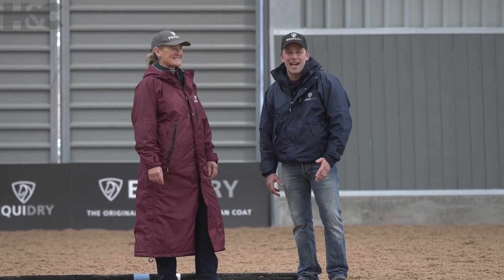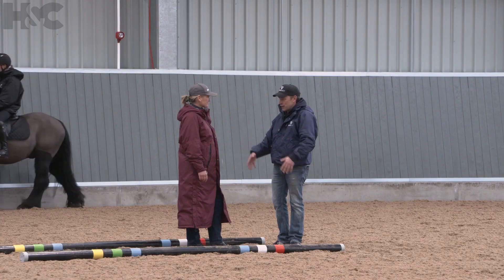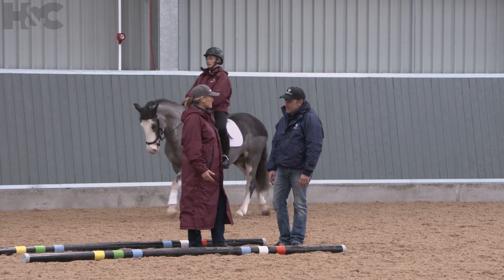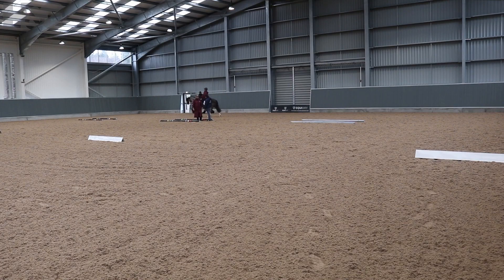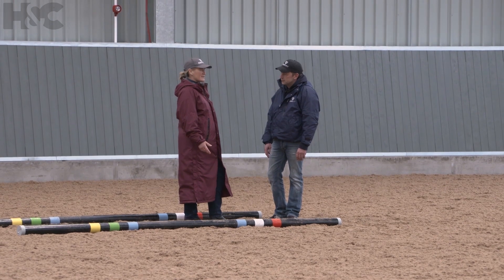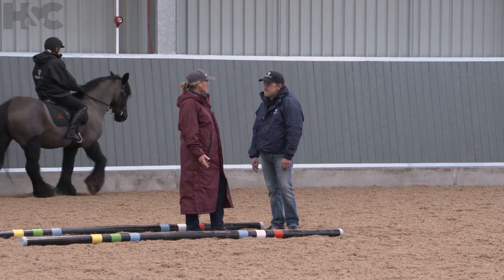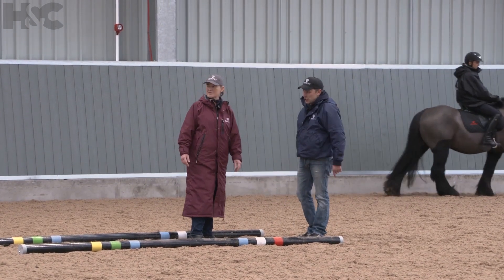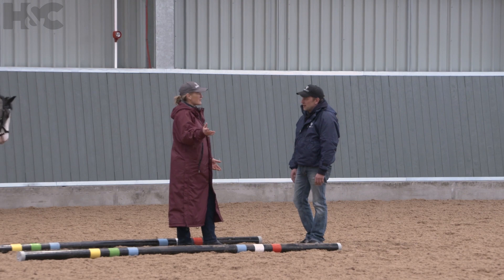Cobs CAN go Eventing - H&C (Using poles to improve straightness)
Watch the Horse & Country TV new series, Cobs Can Go Eventing, produced in association with EQUIDRY on H&C.

Each episode focuses on a different aspect of preparing your cob for the challenges of eventing so you and your cob can make the most of this British Eventing season!  Subjects range from flatwork to boost your dressage score, through to preparing your cob for the ultimate challenge of cross country. There are also episodes on how to protect your cob’s legs and nutritional advice, produced in association with Woof Wear and Baileys Horse Feeds respectively.